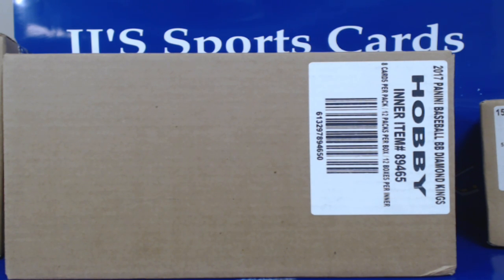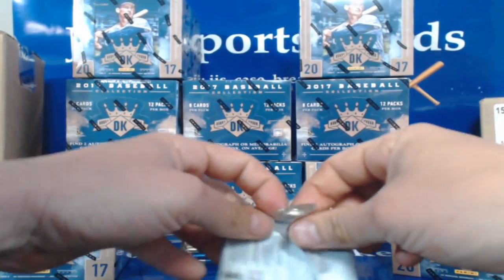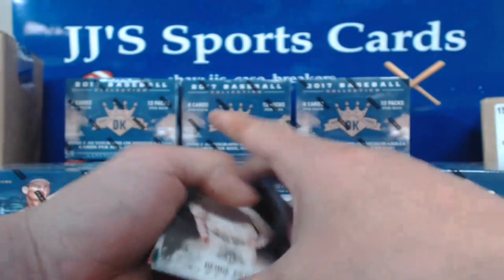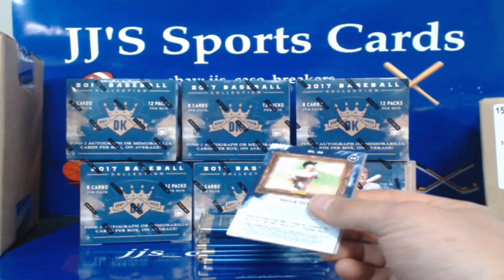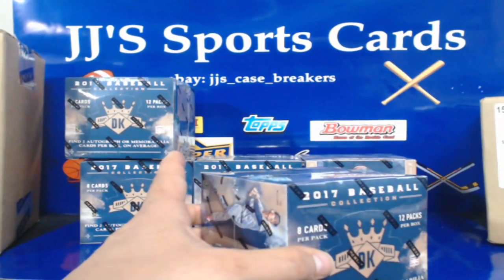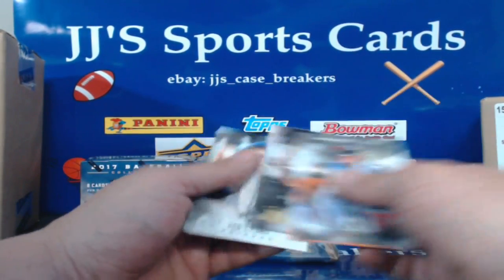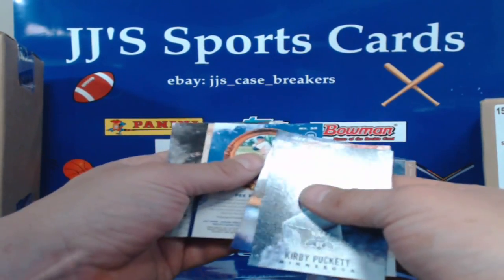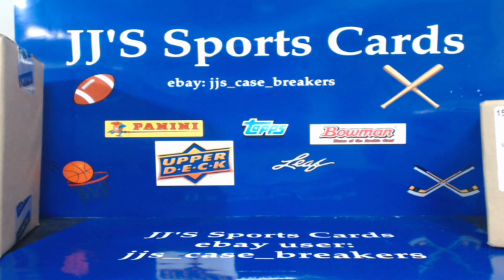BREAKING OPEN 2017 Panini Diamond Kings Baseball full 12 box case!!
We have some more scheduled!! link to my ebay
2017 Panini Diamond Kings Baseball 12 box full case break 6/1/17!!
2015 Panini Crown Royale football 12 box full case break 6/2/17!!
2015 Panini Elite Baseball 12 box full case break 6/7/17!!
2016 Panini Donruss Signature Series football 8 box full case break 6/8/17!!